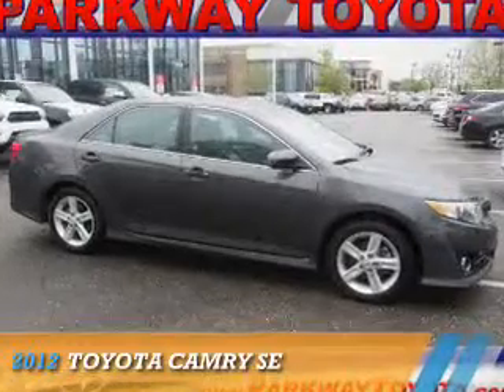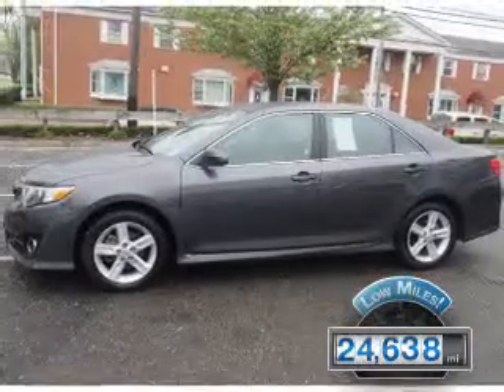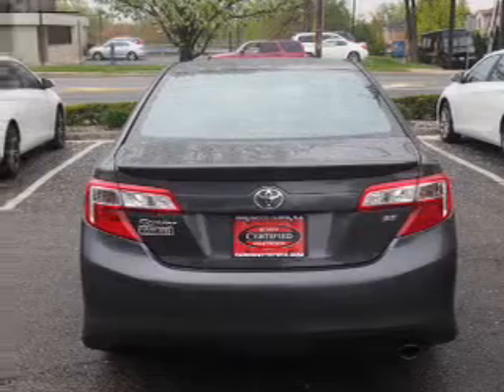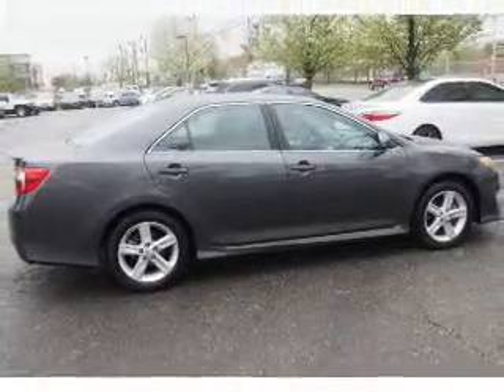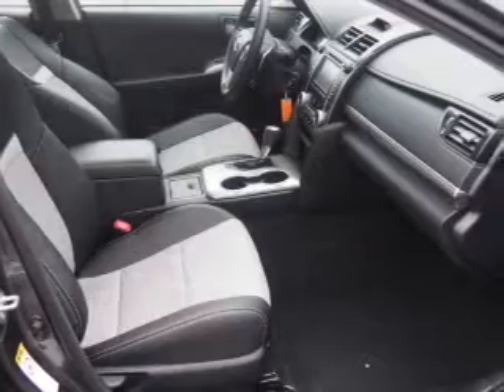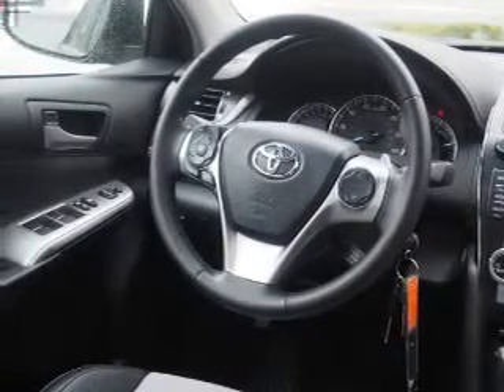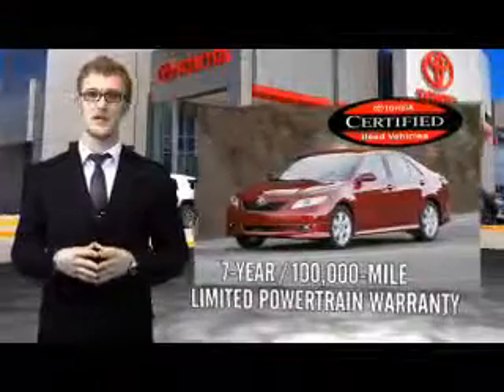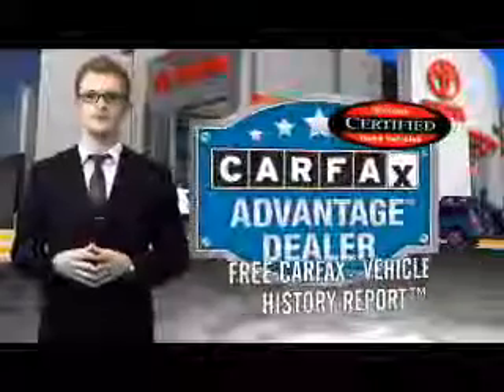2012 Toyota Camry PUR6968 - Englewood Cliffs NJ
Year: 2012
Make: Toyota
Model: Camry
Trim: SE
Engine: 2.5 liter 4 cylinder FWD
Transmission: Automatic
Color: Gray
Mileage: 24638
Address:
VIN:4T1BF1FKXCU573115